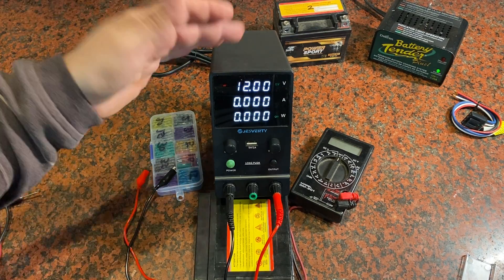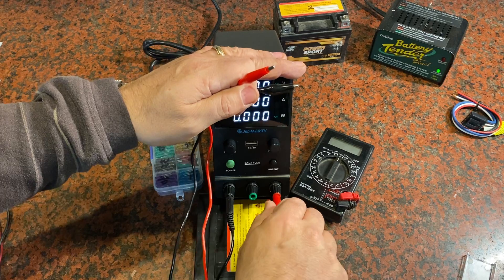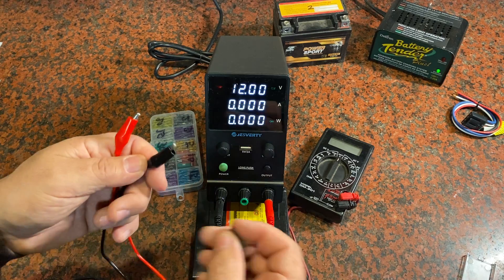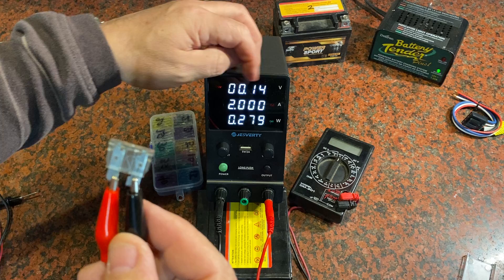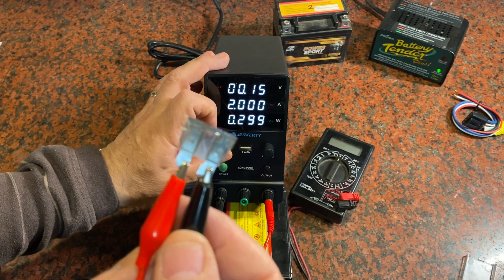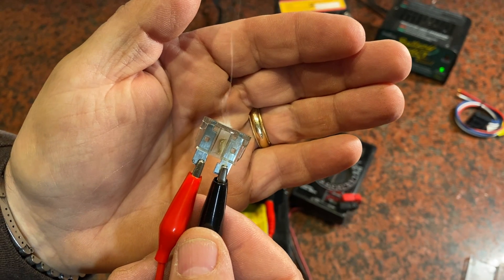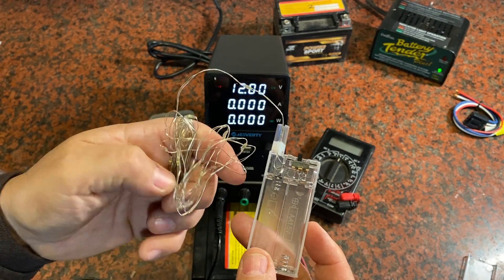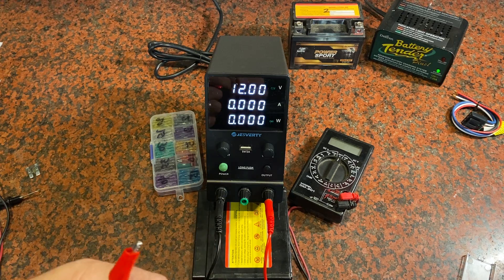See it in Action! DC Power Supply 30 Volt by JESVERTY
Jesverty DC Power Supply Variable, 0-30V 0-10A Adjustable Switching DC Regulated Bench Power Supply with Encoder Knob, Output On/Off Switch, 4-Digit LED Display, 5V/2A USB Charging Port - SPS-3010H

1️⃣【High Precision Encoder Knob】: Jesverty's NEW SPS-H series power supply upgrades from traditional potentialmeter corase & fine adjustment to encoder knobs to make it more convenient to set your desired voltage and current! ! By turning only one knob, you can set the desired value digit by digit (setting resolution 0.01V/0.001A).
2️⃣【Output ON/OFF Button】: With a single press of the added output button, you can easily switch the output ON/OFF. When you want to adjust settings, you don't have to remove the load or turn off the power each time! !
3️⃣【4-Digit Display & Power Calculation】: The Jesverty SPS-H series features a big bright 4-digit LED display that shows measured values of V／A／W that the unit outputs in real-time. The display resolution is up to 0.01V, 0.001A, and 0.1W. You can also adjust the brightness of the screen by turning the voltage and current knobs at the same time, making it easier to see even in dark places.
4️⃣【Functions & Protection】: A 5V/2A USB charging port, OCP over-current protection, OVP over-voltage protection (fixed), temperature-regulated cooling fan, OPN output status setting at the moment when the power is turned on, etc. A handful of convenient functions are loaded within this tiny unit! !
5️⃣【Compact & Lightweight】: The Jesverty SPS-H series is made even more compact, measuring only 7.1(D)x3.35(W)x6.1(H)inches and weighing approx. 2.5lbs, which can greatly save valuable space on your workbench. Perfect for applications such as laboratories, educational sites, factory manufacturing tests, maintenance repairs, battery charging, anodizing, electronic work DIY, etc.